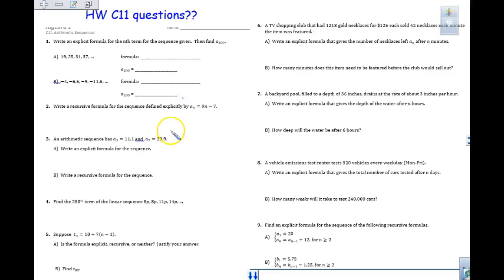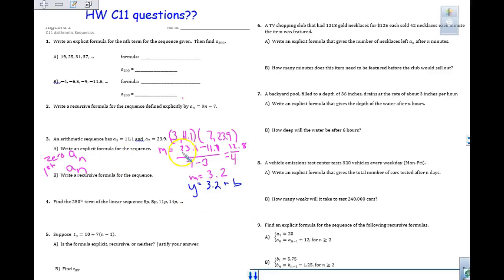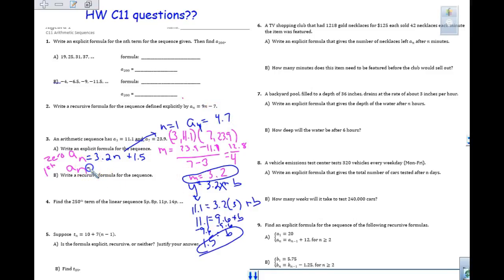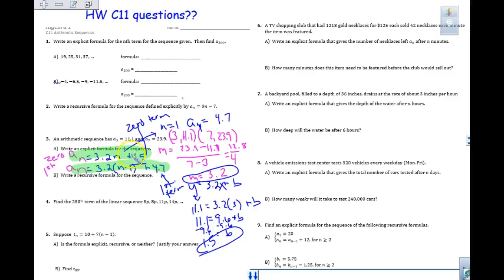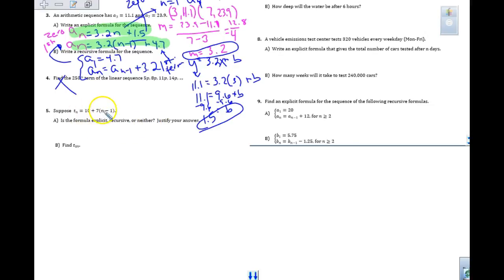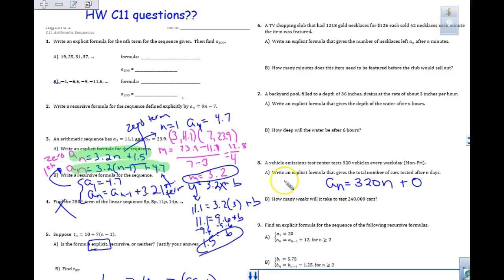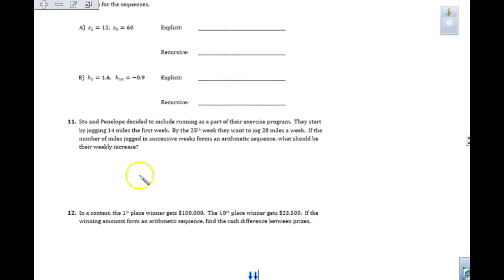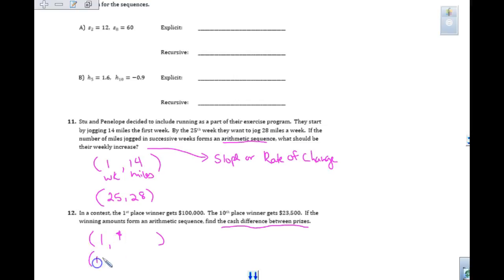lAlg C11 questions c12 review 2016